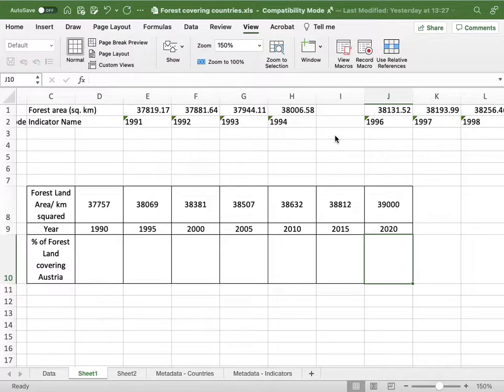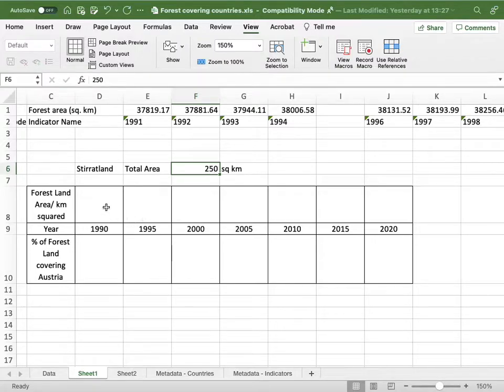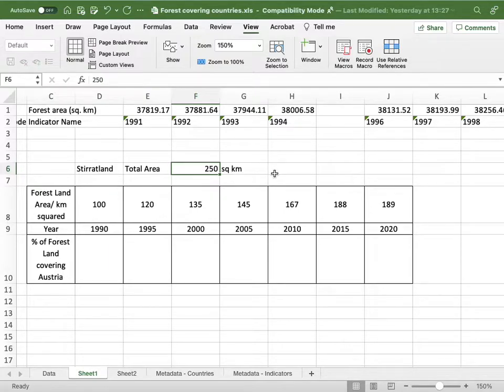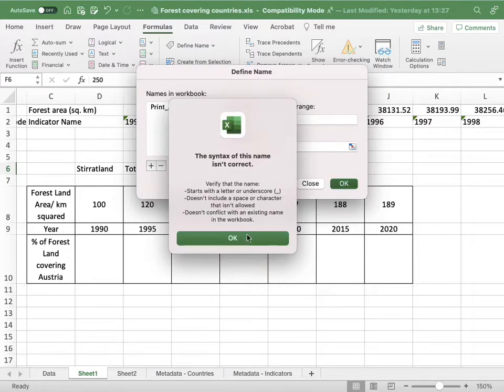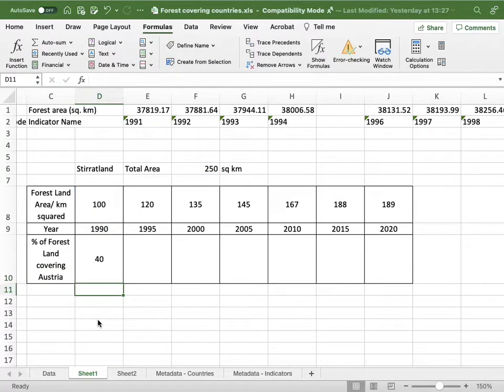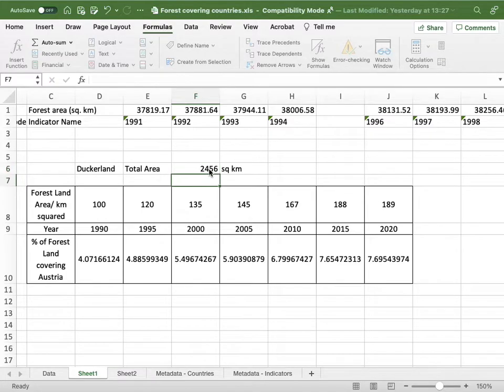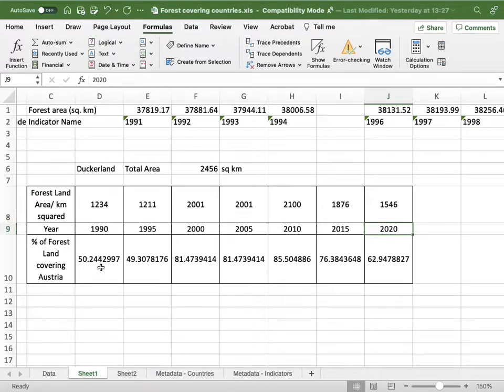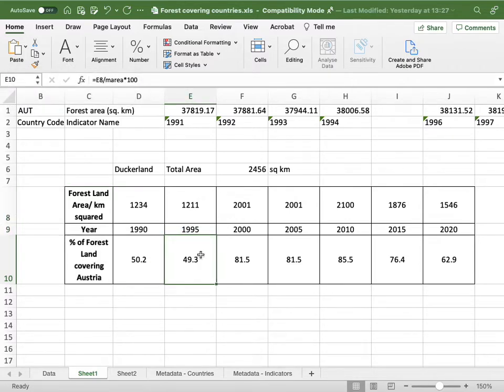Simple Table of values with formula in Excel